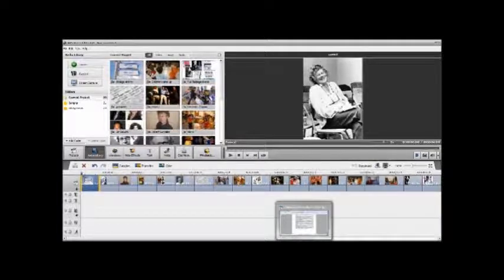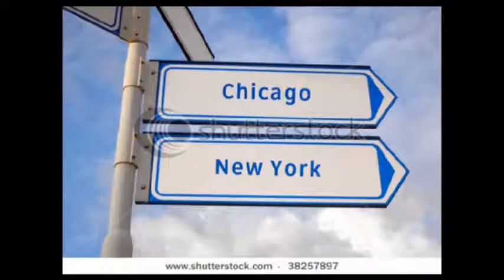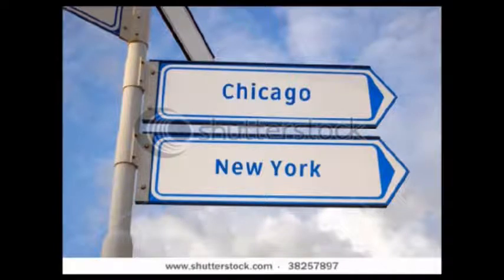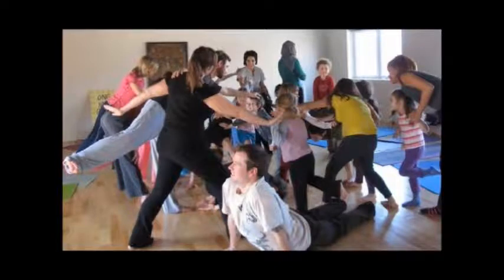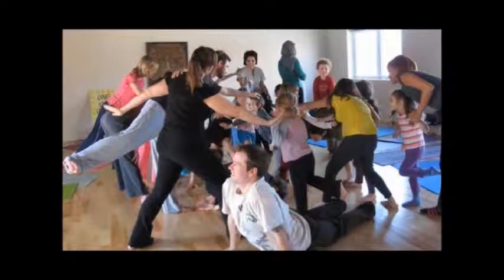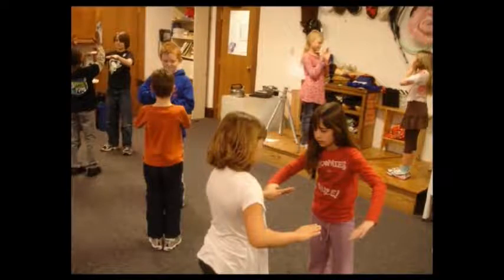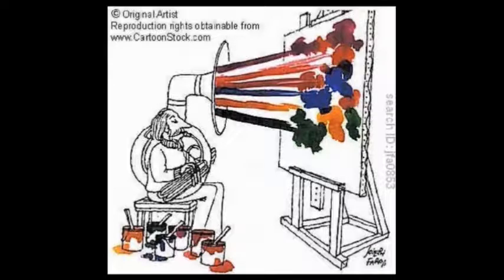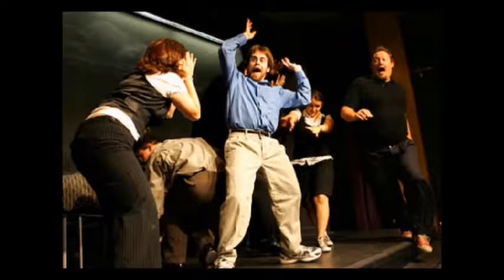Double Pecha Kucha